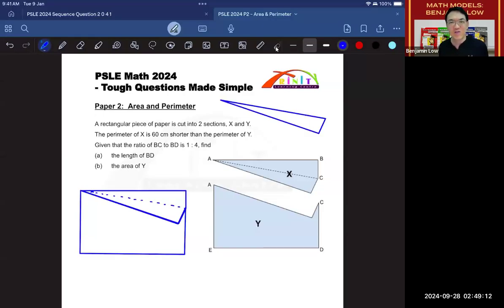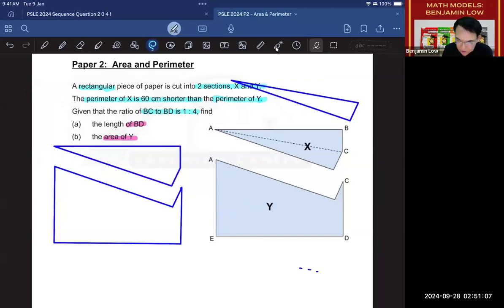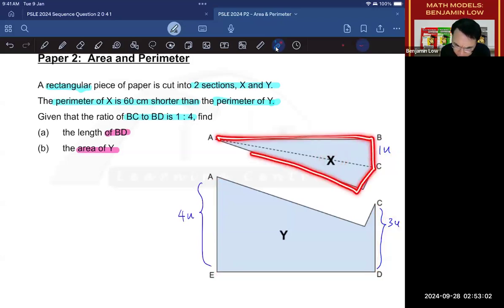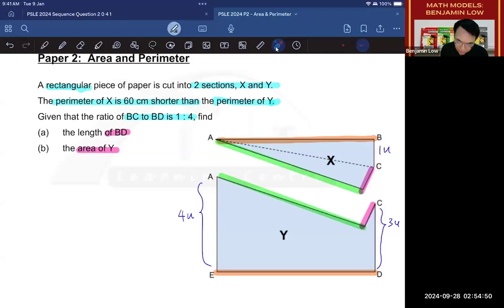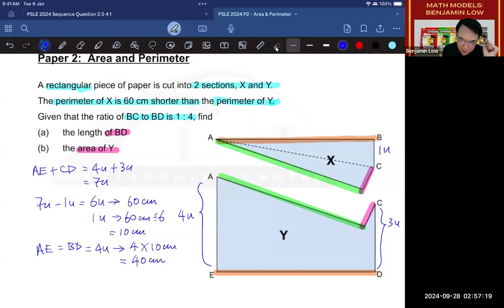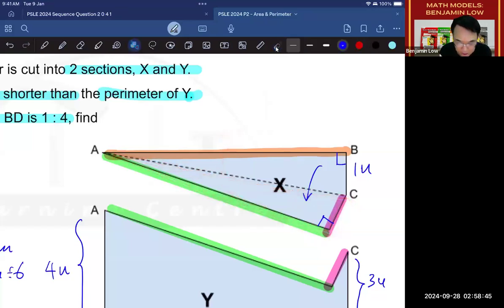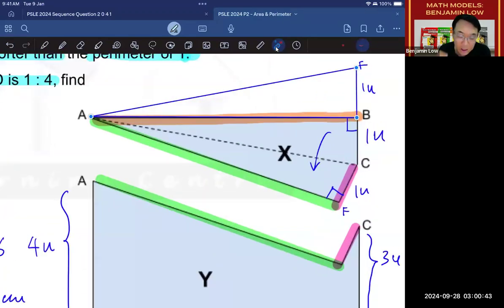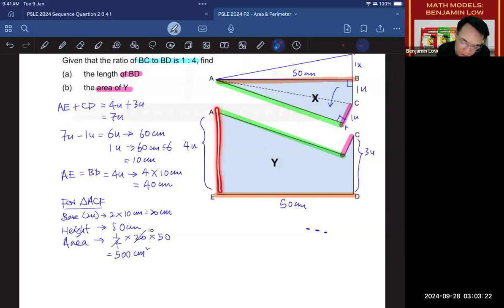PSLE 2024 PSLE Math P2 - Area & Perimeter